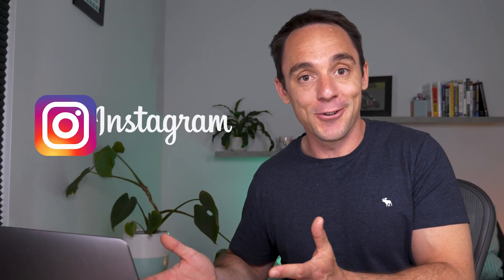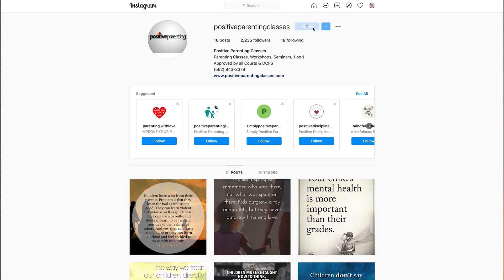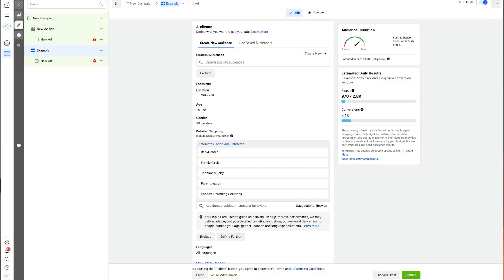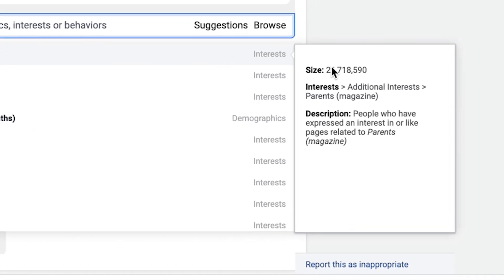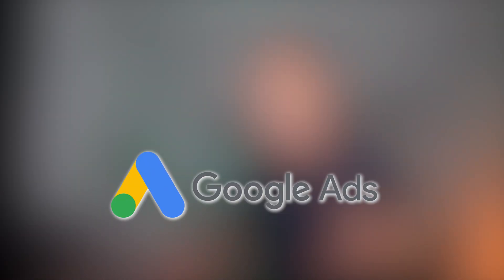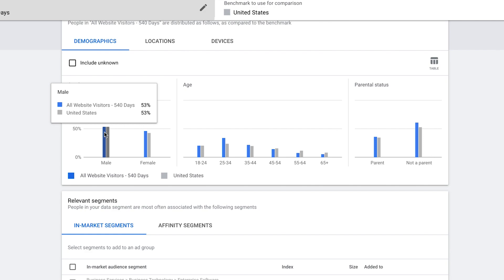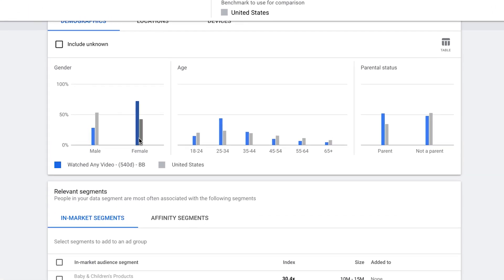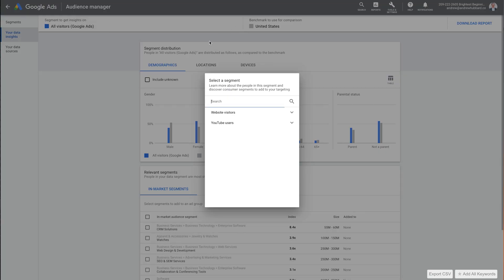Facebook Audience Insights alternatives that may be even better!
Facebook have recently removed the Audience Insights tool, which was one of my favorite ways to find new interests to target, and also get a better understanding of my audiences. In this video I'll show you what I'm using instead for audience research. These are all completely free Facebook Audience Insights alternatives that you can use.

You'll also learn how I use each of them, and how I structure my ad sets when I'm testing new interests.

If you've been looking for a replacement for Facebook Audience Insights, this is what I'm using now that it's gone.

Get my top 7 tips to lower your lead costs and increase your ROAS with Facebook ads, and join my weekly newsletter

0:00-3:11 - Audience Insights Alternative #1
3:12-4:38 - Audience Insights Alternative #2
4:39-9:08 - Audience Insights Alternative #3
9:09-15:36 - Audience Insights Alternative #4